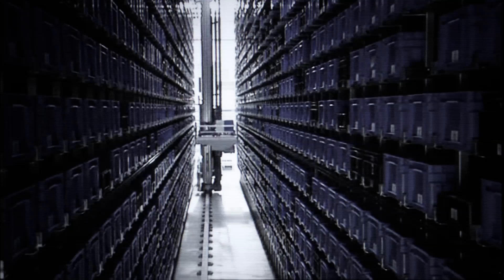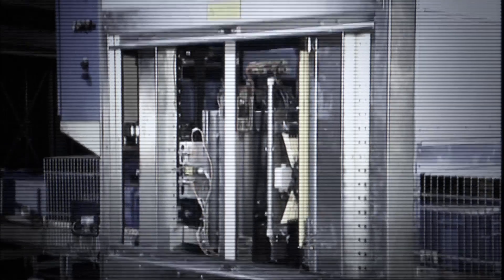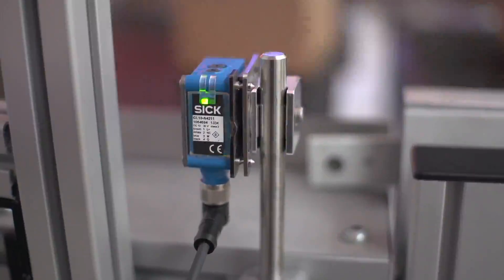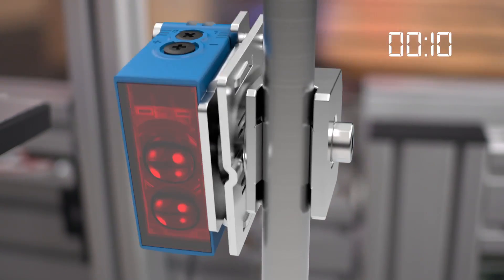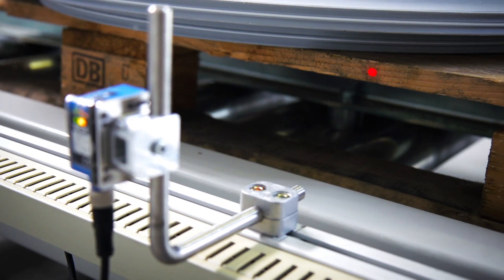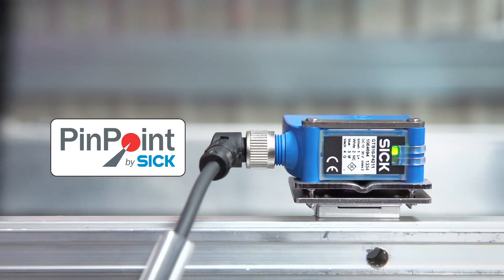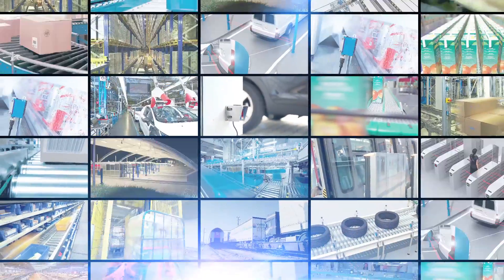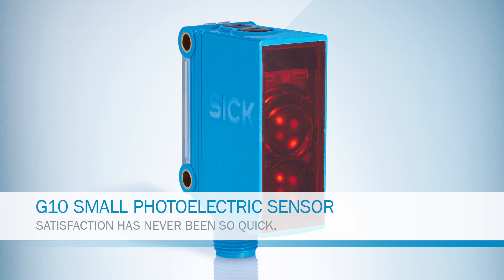G10 from SICK: Satisfaction has never been so quick. | SICK AG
SICK AG
Erwin-Sick-Str. 1
79183 Waldkirch, Germany